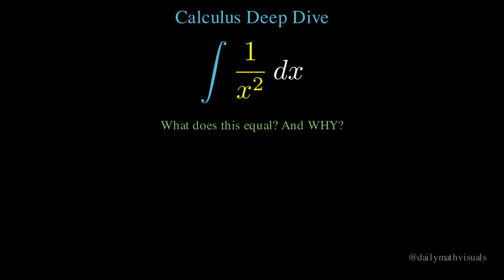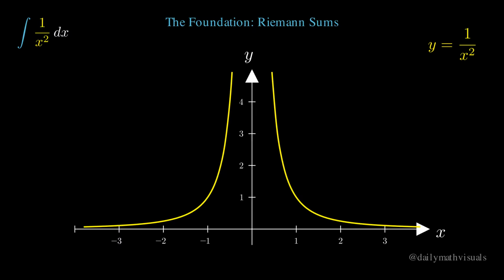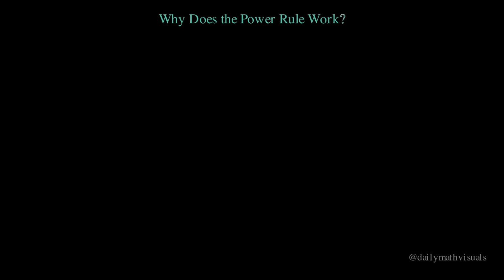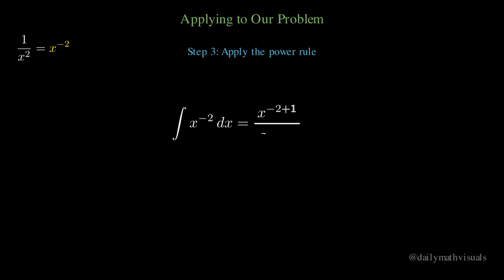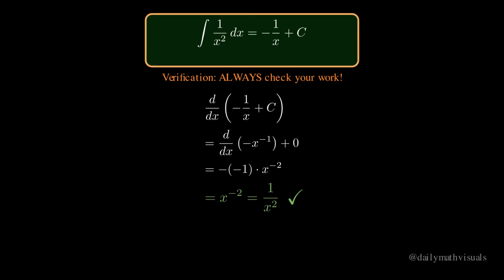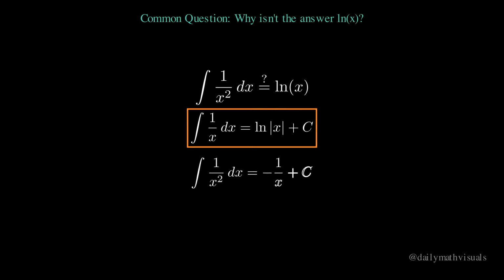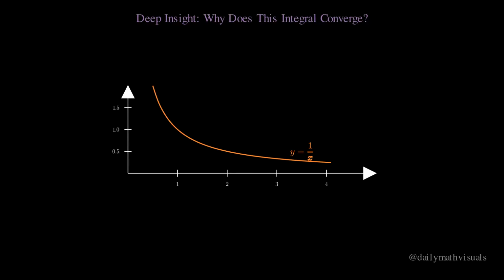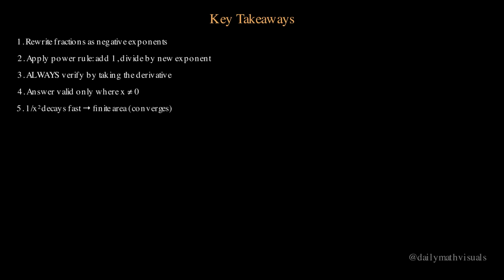The Integral of 1/x² — Finally Understand WHY (Not Just How)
Most students can solve ∫1/x² dx using the power rule — but do they really understand WHY it works?

In this video, we go beyond memorization to build deep mathematical intuition. You'll learn:

  📐 WHAT WE COVER:
  • Visual understanding of 1/x² and what integration really means
  • The geometric foundation: Riemann sums and the "infinite rectangles" concept
  • The Power Rule explained and VERIFIED (not just memorized)
  • Step-by-step derivation: ∫1/x² dx = -1/x + C
  • How to always check your answer using derivatives
  • Real application: calculating exact areas under the curve

  🧠 ADVANCED INSIGHTS:
  • Why the answer is NOT ln(x) — the critical difference between ∫1/x and ∫1/x²
  • Domain restrictions: why x ≠ 0 matters
  • Geometric decay: why 1/x² shrinks so fast (quadrupling, not doubling!)
  • The p-test revelation: why ∫1/x² converges to a FINITE number while ∫1/x diverges to infinity

  📝 KEY FORMULA:
  ∫(1/x²)dx = ∫x⁻² dx = x⁻¹/(-1) + C = -1/x + C

  Perfect for:
  ✓ Calculus students preparing for exams
  ✓ Anyone who wants to truly UNDERSTAND integration (not just compute)
  ✓ Teachers looking for visual explanations
  ✓ Self-learners building mathematical maturity

  ⏱️ TIMESTAMPS:
  0:00 - Introduction: The Problem
  0:14 - The Common Trap
  0:25 - Visualizing 1/x²
  0:54 - What Does the Integral Mean?
  1:14 - Riemann Sums: The Foundation
  1:38 - The Power Rule Explained
  2:04 - Why Does the Power Rule Work?
  2:33 - Applying to Our Problem (Step-by-Step)
  3:17 - The Final Answer
  3:34 - Verification: Always Check Your Work!
  3:59 - Practical Application: Definite Integral
  4:21 - Important: Domain Restriction (x ≠ 0)
  4:45 - Why NOT ln(x)? Common Confusion Explained
  5:23 - Geometric Insight: How Fast Does 1/x² Decay?
  5:53 - Deep Insight: Convergence vs Divergence
  6:40 - Key Takeaways
  7:08 - Outro